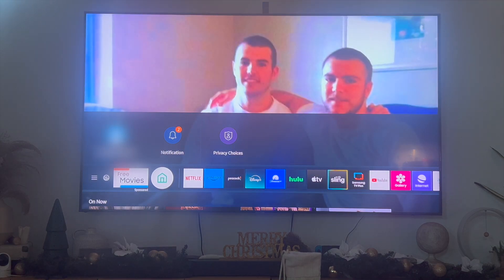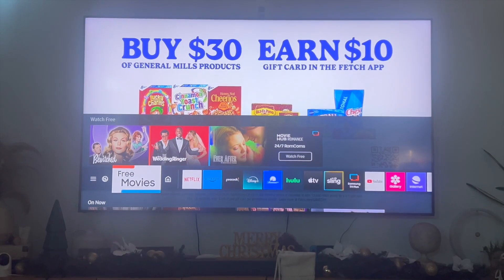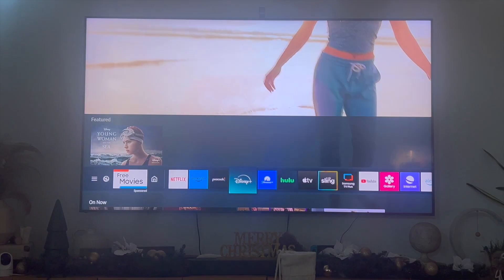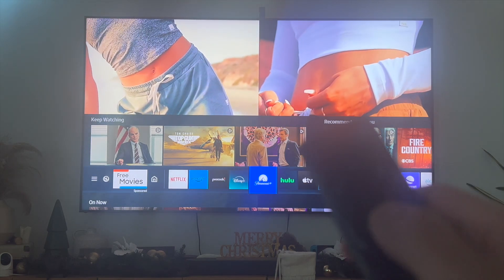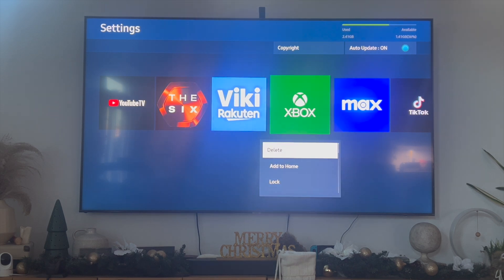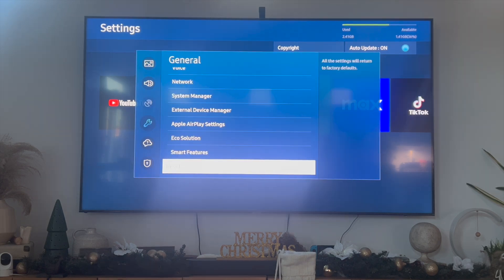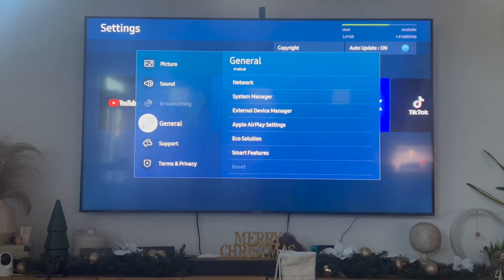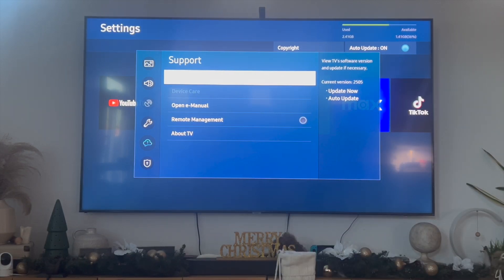How To Fix Discovery Plus Not Working On Your Samsung Smart TV: Easy Guide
In this video, we’ll show you how to fix Discovery Plus not working on your Samsung Smart TV. If you’re experiencing issues with the app not loading, buffering, or crashing, we’ve got you covered with easy troubleshooting steps. From checking your internet connection to updating the app or resetting your TV, this guide will help you get Discovery Plus working smoothly again. Follow along with our simple instructions to enjoy uninterrupted streaming of your favorite shows and documentaries!